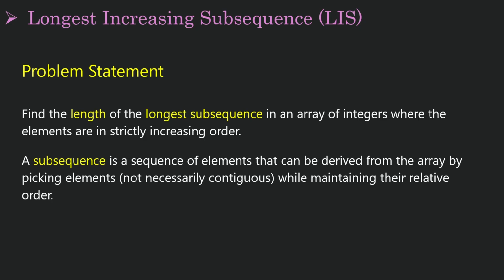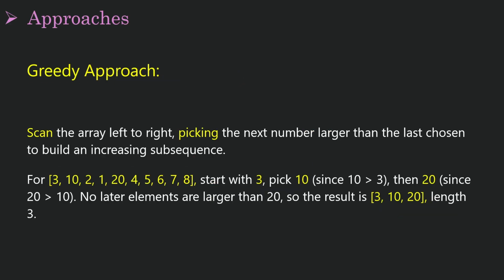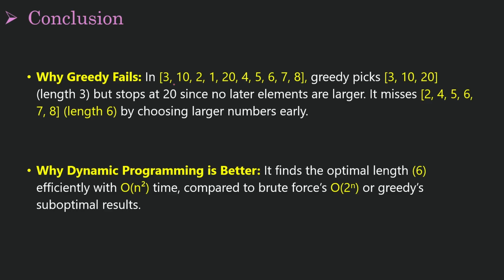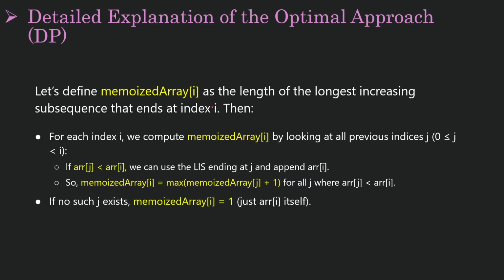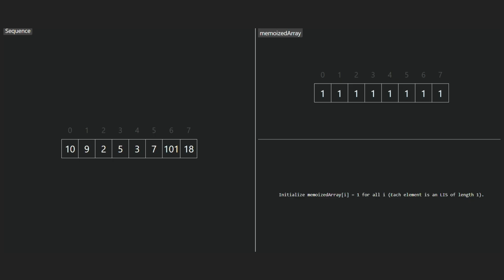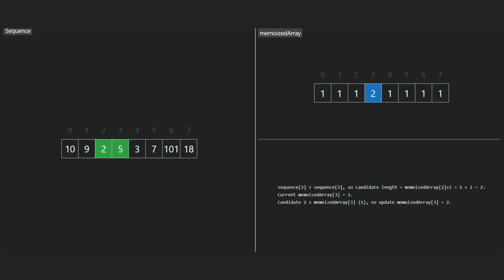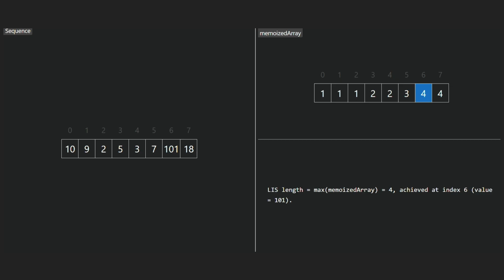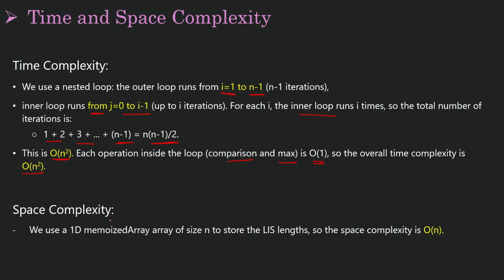Longest Increasing Subsequence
Let's go through an intersting algorithm in DSA, finding the Longest Increasing Subsequence